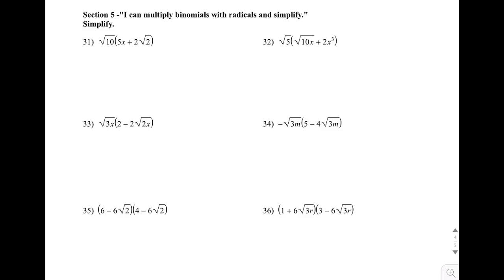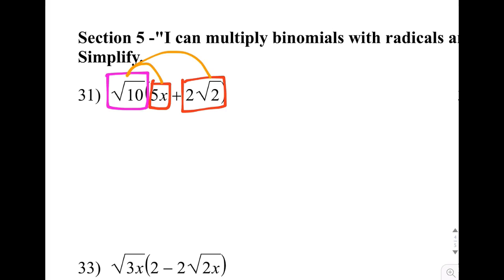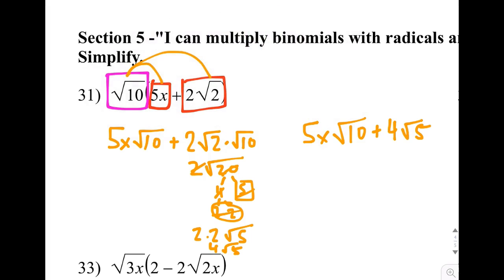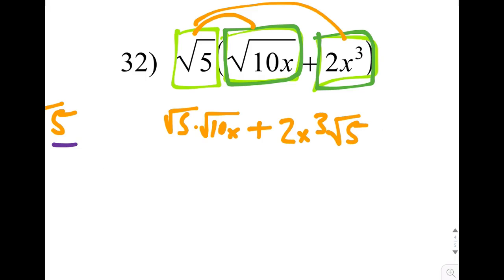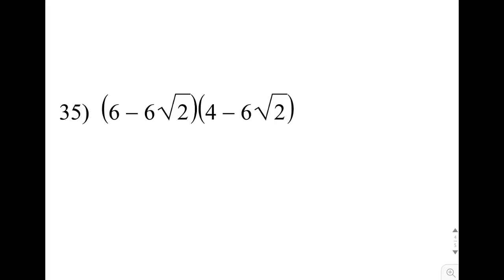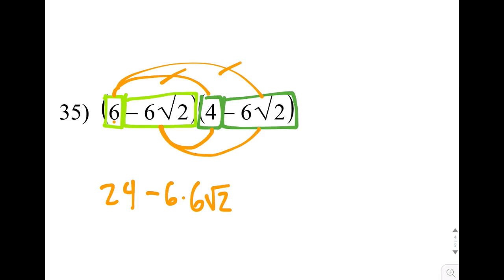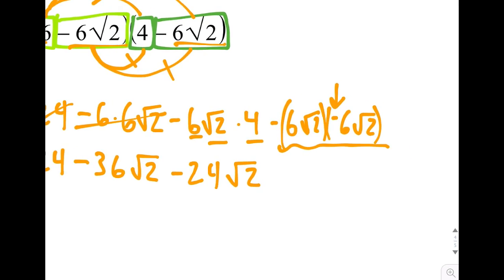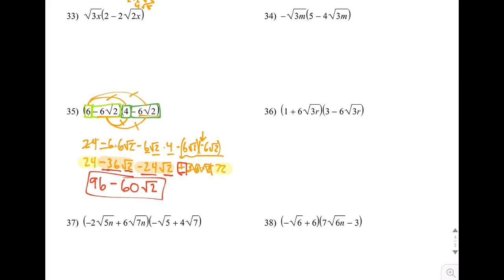Multiplying radical binomials Rad.5